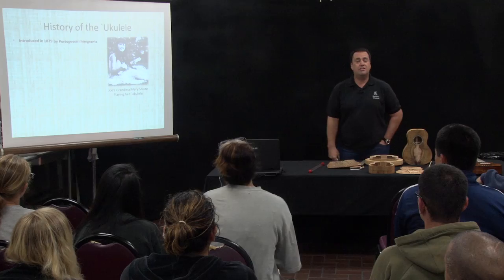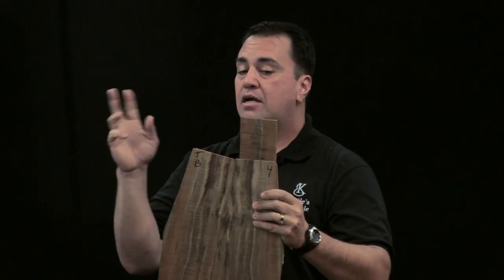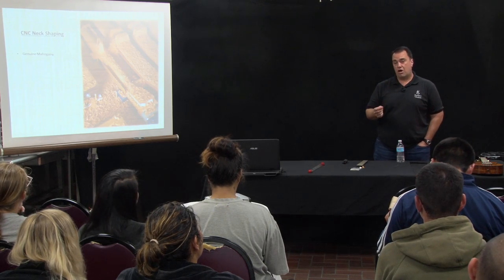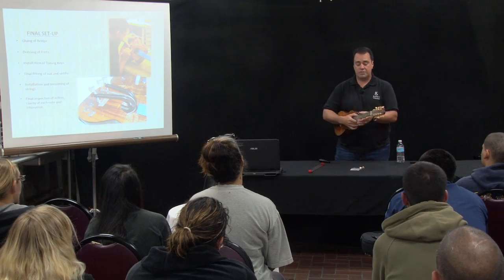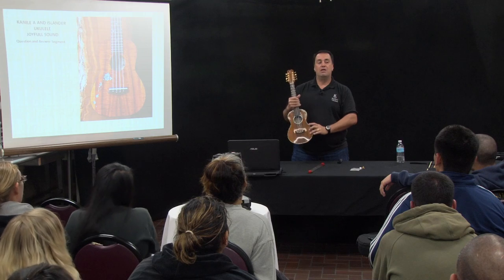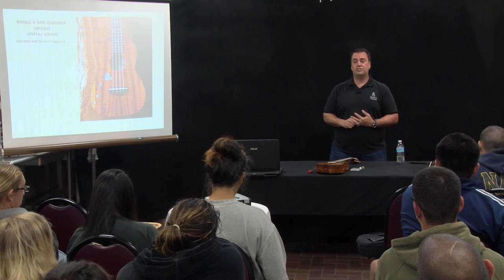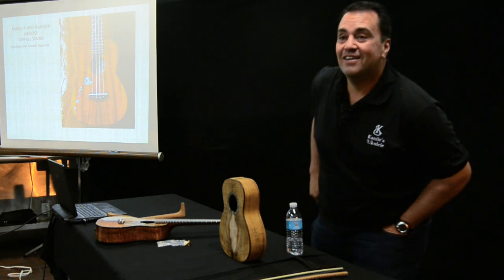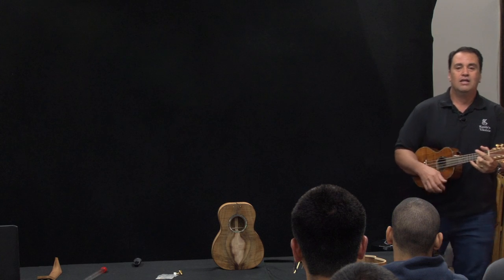The Making of a Kanilea Ukulele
Joe Souza explains the process and techniques for making an Ukulele.  Presented by Joe Souza with Kanilea Ukulele

Produced by Windward Multimedia